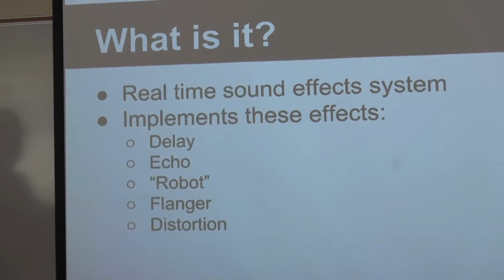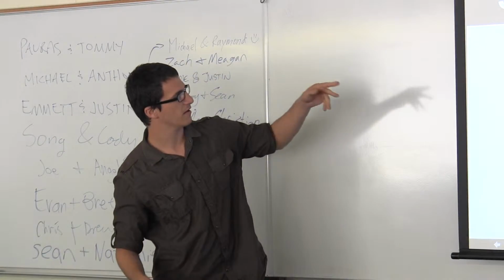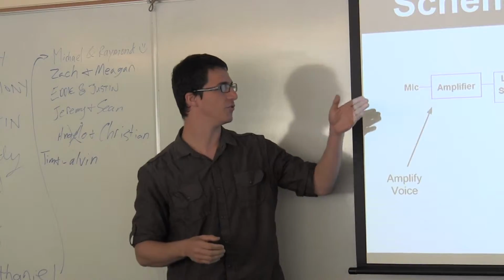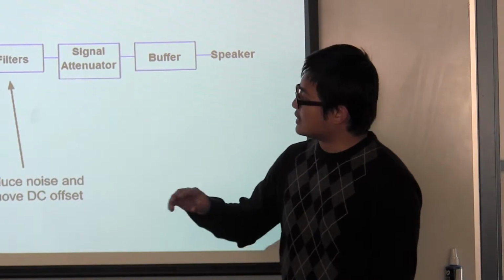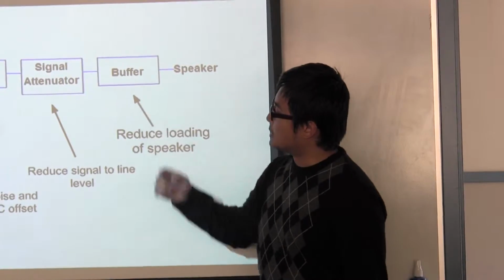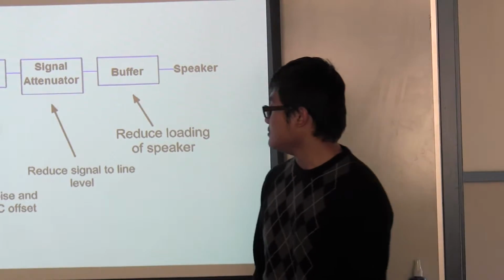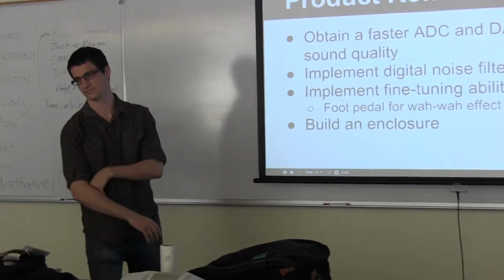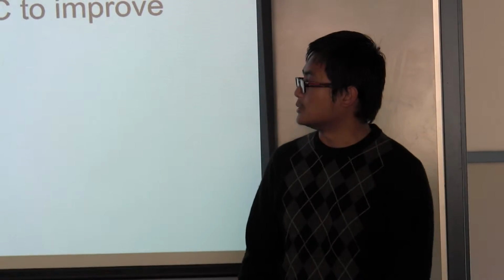Ray & Michael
CPE 329 P4 presentation - Phu Woodson 00017